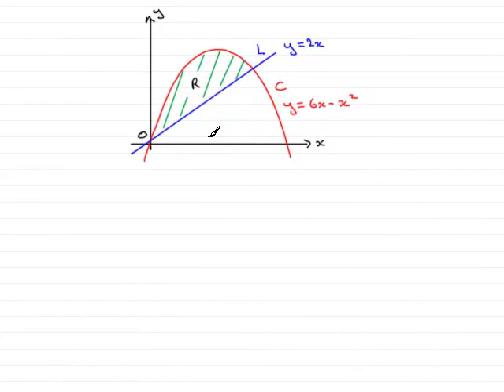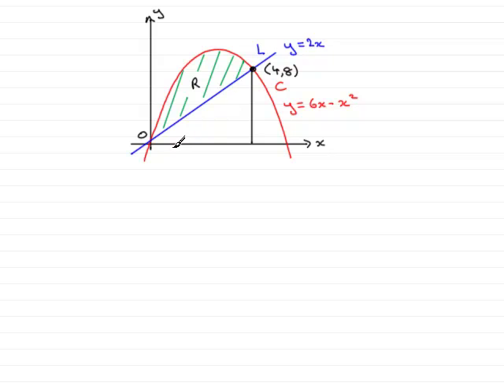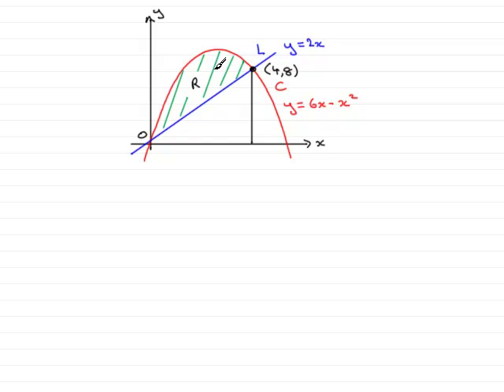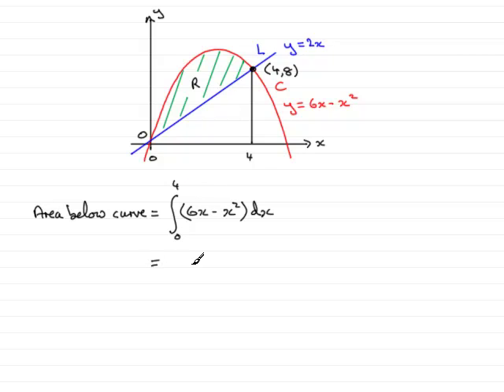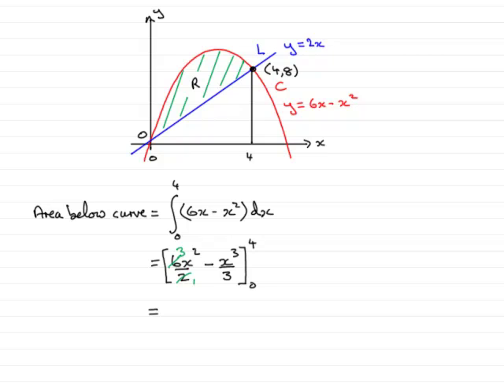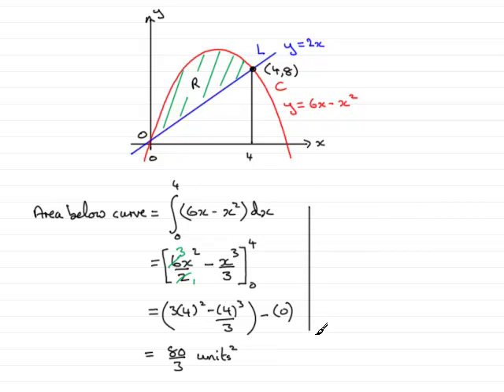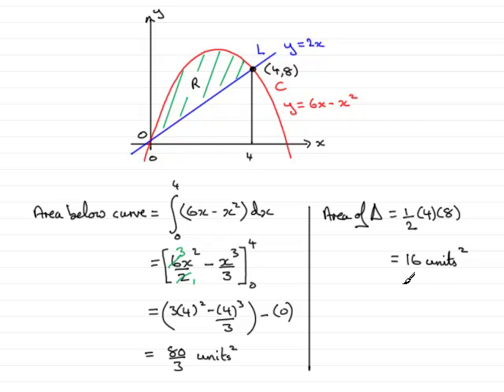A-Level Maths Edexcel C2 January 2008 Q7c ExamSolutions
This question is on the the area between a curve and a line. To see this and other questions goto ExamSolutions